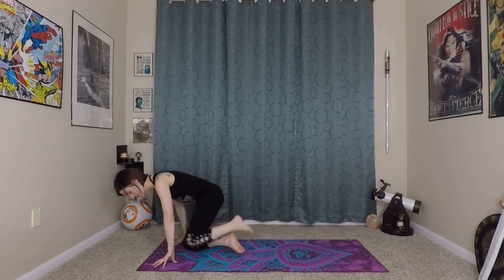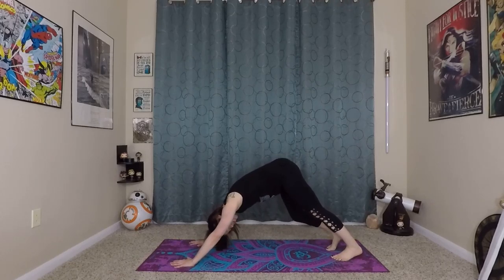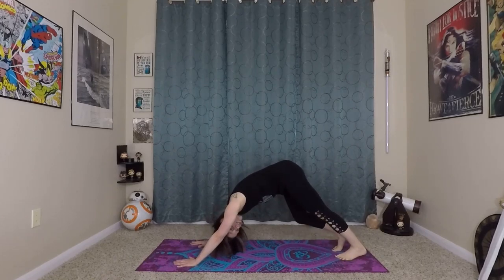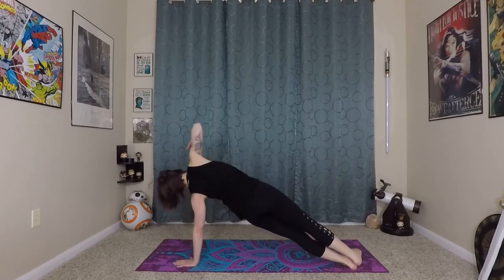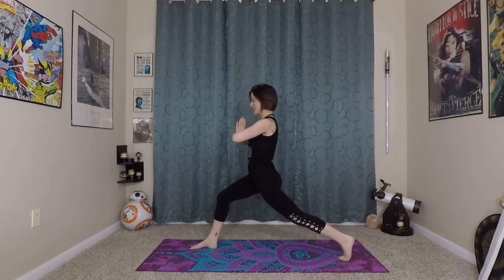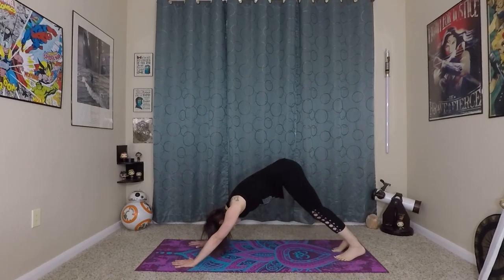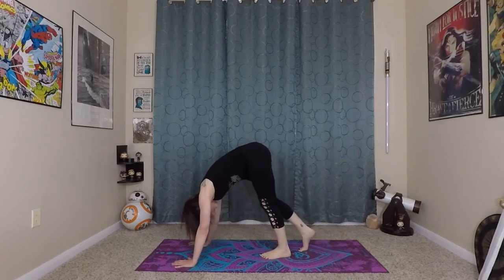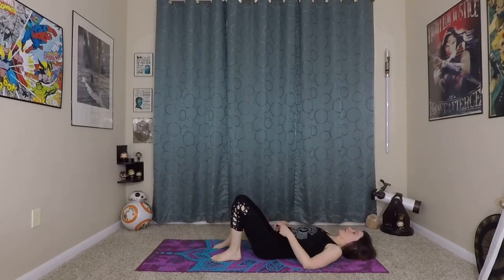Twisting Vinyasa Flow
Get your twist on with this fun, challenging vinyasa flow! Try variations of classic poses like Twisted Dog and Open Arm Twist. Great for digestion, circulation, spinal health, and stress relief!